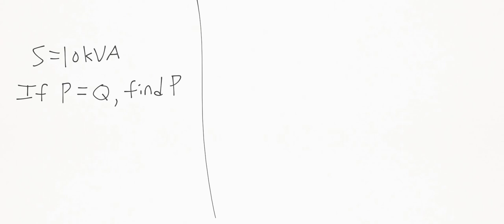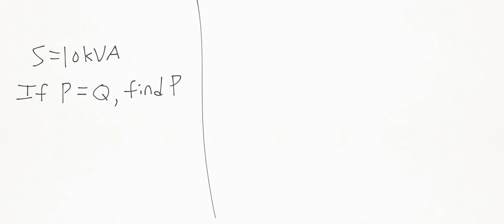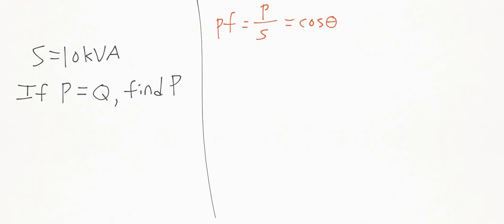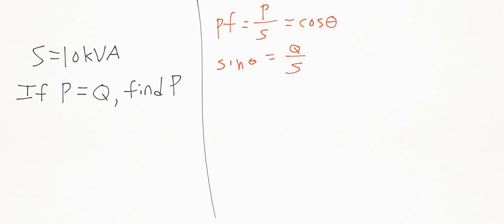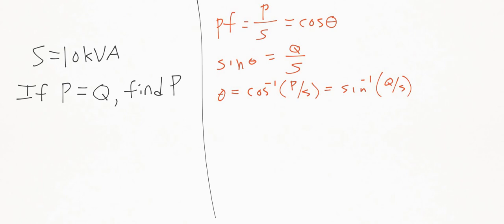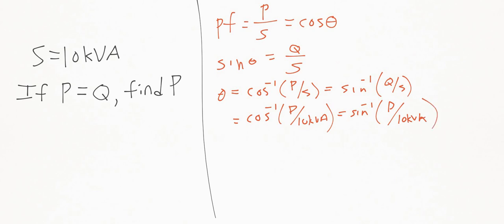Electrical FE /EIT Exam Prep - Power 3: True, Apparent, Reactive Power Relationship